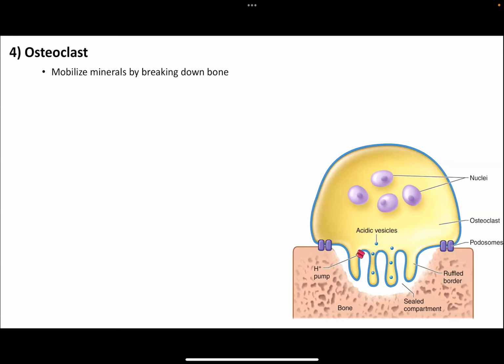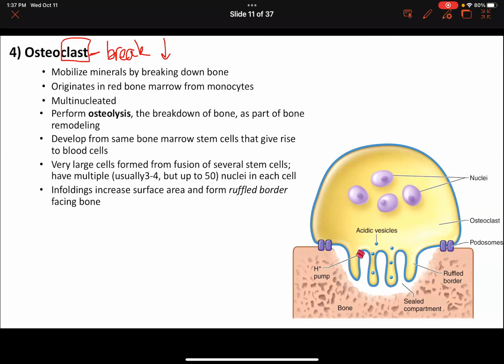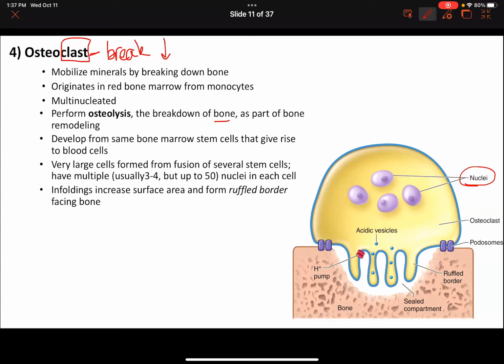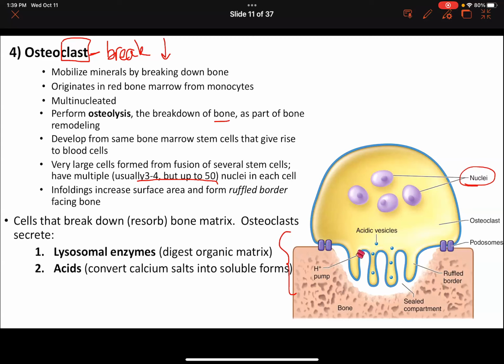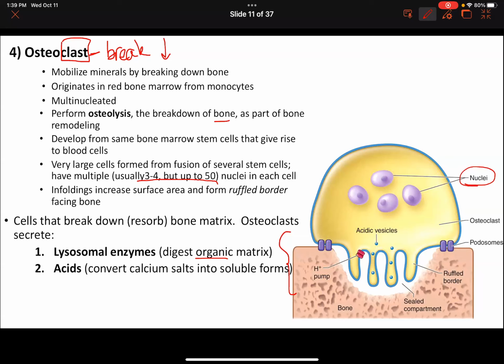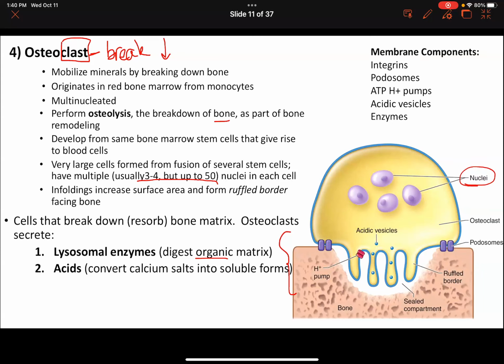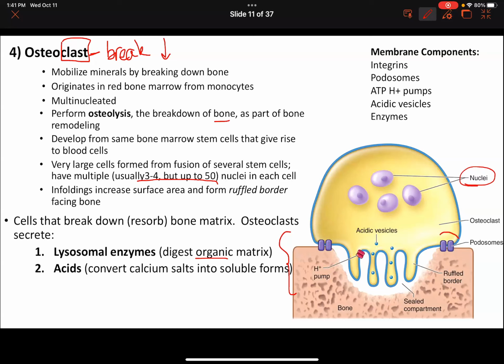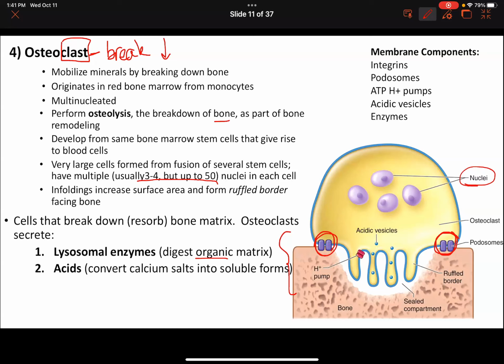Ch 7 Part B3 Bone Cells Osteocclasts